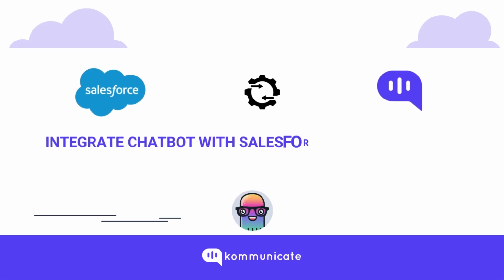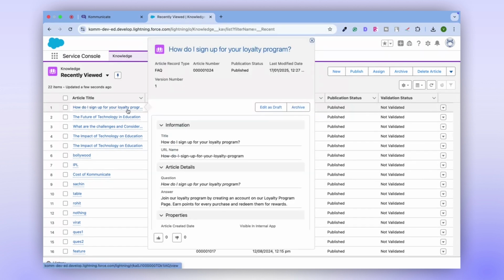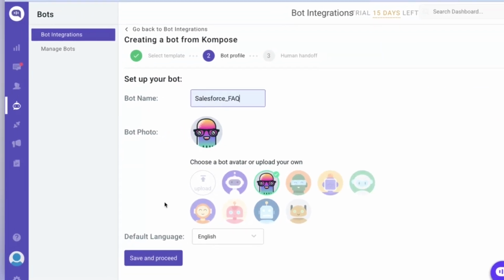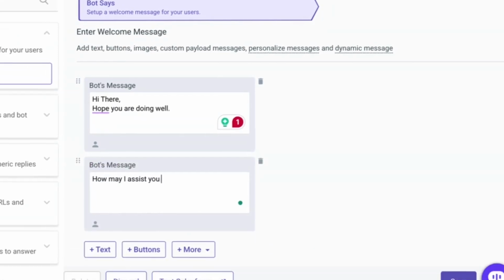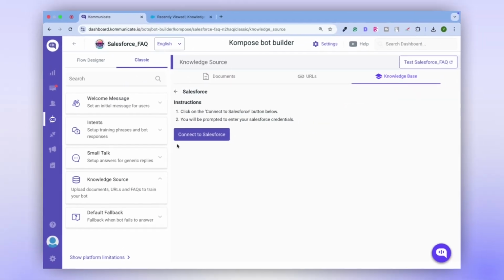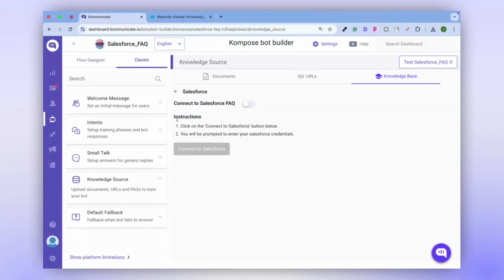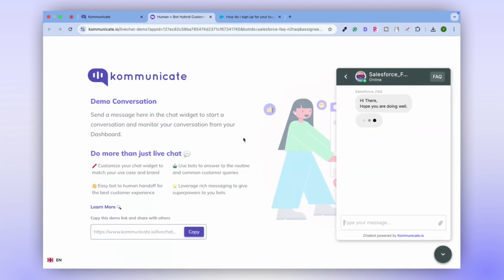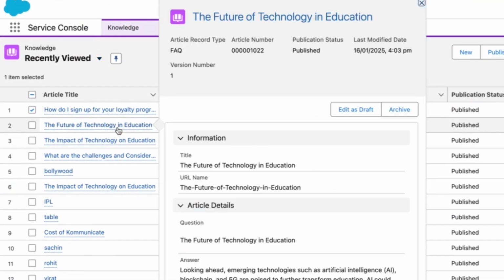How to Connect Chatbot with Salesforce Knowledge Base Articles (Step-by-Step Guide)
Learn how to connect Salesforce Knowledge Base articles with the Kommunicate chatbot in this step-by-step tutorial. This integration enables your chatbot to fetch relevant information directly from Salesforce, providing instant answers to customer queries. Enhance your customer support with faster responses, reduced workload on agents, and improved customer satisfaction. Watch now and streamline your support processes with this powerful integration!

Chapters:
00:00 Introduction
00:31 Creating a new bot
00:57 Adding Welcome Message
01:22 Connecting Salesforce Knowledge Base with Kommunicate
02:08 Testing the chatbot

At Kommunicate, we envision a world-beating customer support solution to empower the new era of customer support. We would love to have you on board for a first-hand experience with Kommunicate.